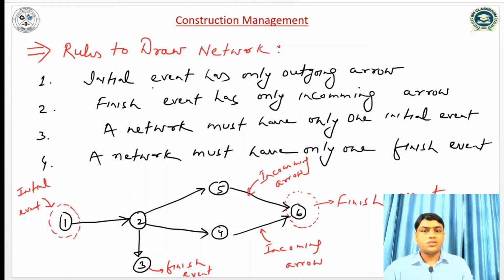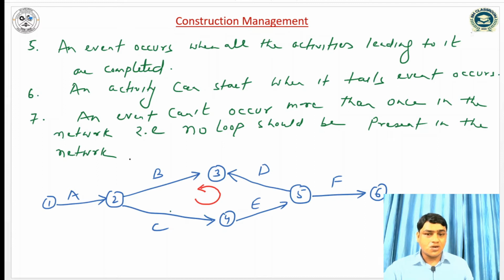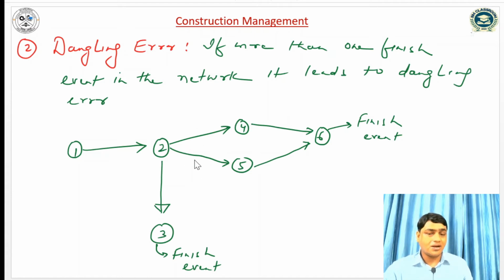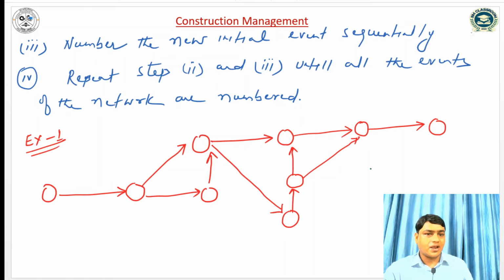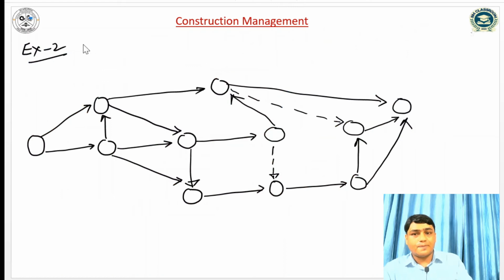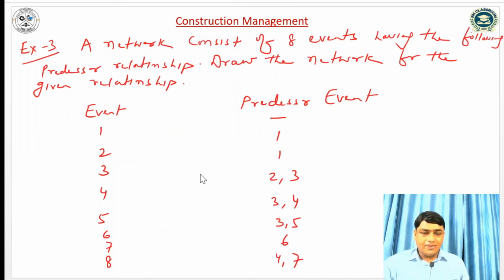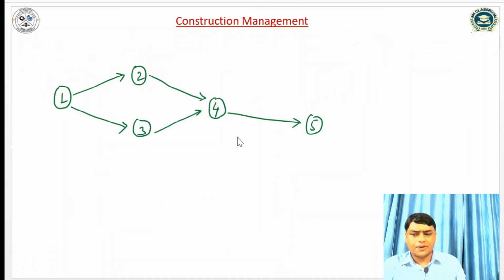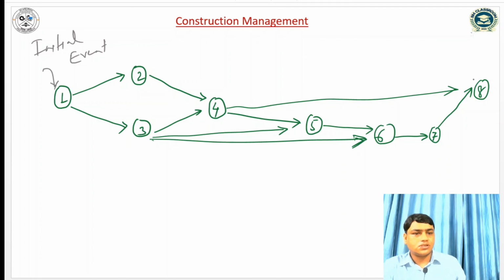Lecture-2|Fulkerson's Rule|Construction Management|Gate & ESE Exams|Prof. Rashid Mustafa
Video is related to Project Management in which various rules to draw Network diagram, Errors in the network diagram and How to numbering the events (Fulkerson's Rule)